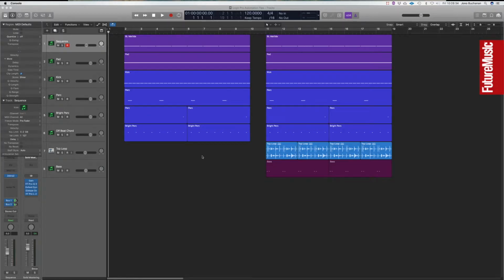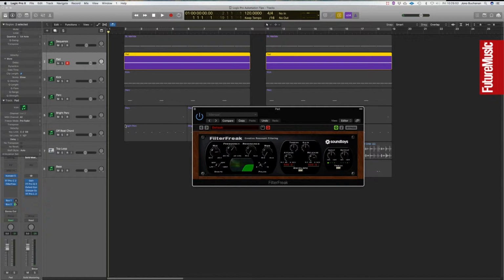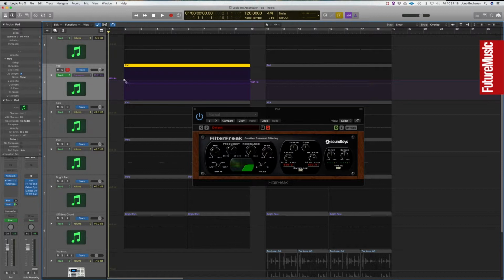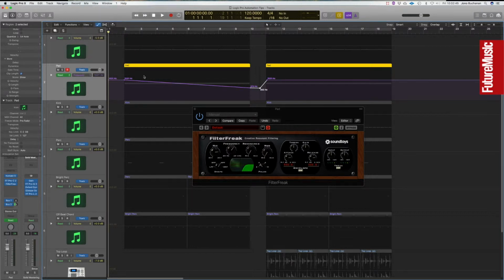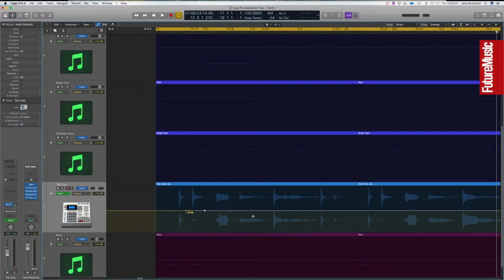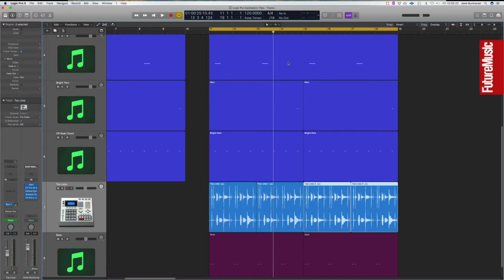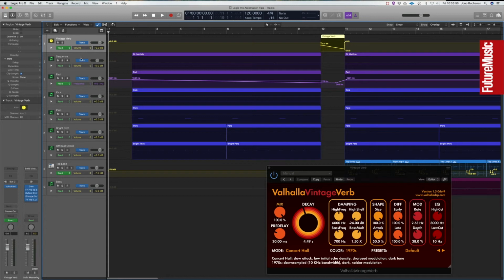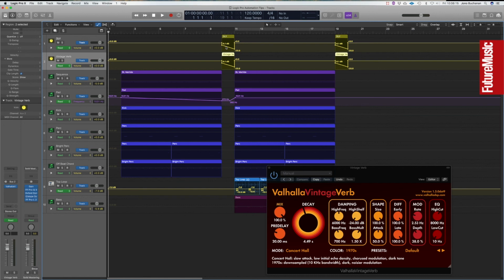Better automation in Logic Pro X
Automation of sound and mixer parameters can be what sets a basic demo apart from a professional mix. In this video we look at some ways you can make more of the automation capabilities in Apple's Logic Pro X.